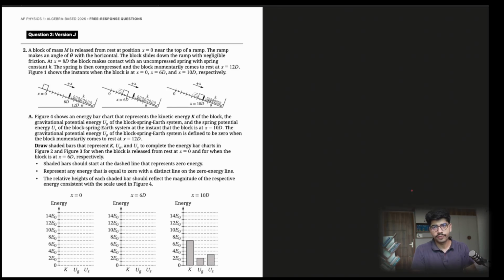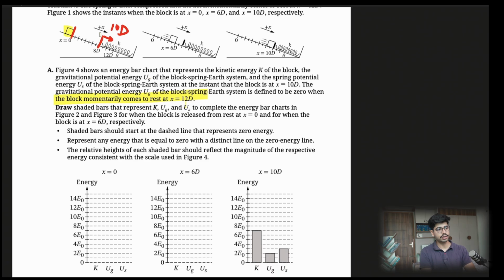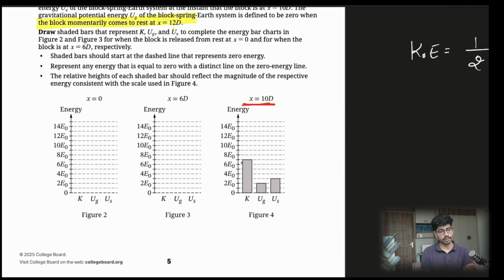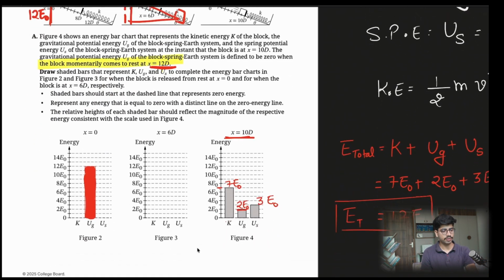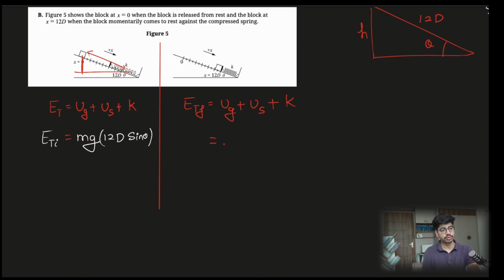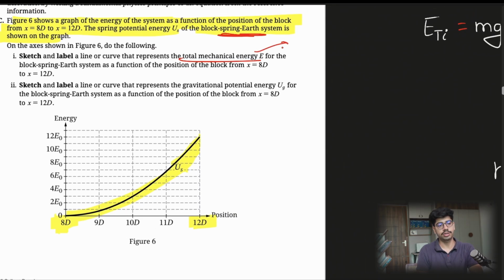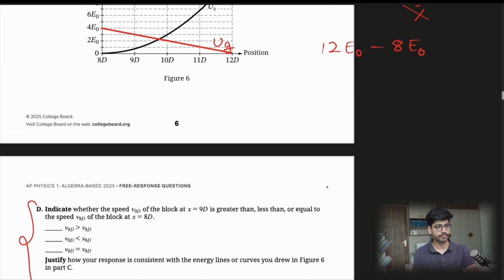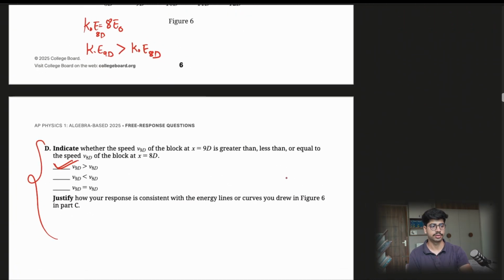FRQ 2..... AP Physics 1 2026 Exam: The 20-Min FRQ Rescue (3 Days Left!) Energy unit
Here is your complete, professional YouTube lecture framework and script outline. I have included emojis for organization, seamlessly integrated all of your official Phyfix Academy social media handles, and ensured that absolutely no asterisks are used in this response.

🔥 YOUTUBE METADATA AND TITLES 🔥

Target Audience: Stressed 2026 AP Physics 1 students.
Urgency Level: 3 days remaining.

Option 1: 2026 AP Physics 1 Exam: The 20-Minute FRQ Rescue
Option 2: 3 Days Left: Master This AP Physics 1 Concept for 2026
Option 3: AP Physics 1 2026: The Ultimate Last-Minute FRQ Walkthrough
Option 4: Don't Panic! 2026 AP Physics 1 Step-by-Step FRQ Breakdown

📸 THUMBNAIL DESIGN BLUEPRINT 📸

Visual Setup: Crisp, high-quality headshot using your Sony ZV-E10. Look directly at the lens. Look confident and reassuring.

Main Text Overlay: "3 DAYS LEFT!" in a bright red alert box.

Secondary Text: "2026 AP EXAM FRQ RESCUE" in bright yellow text with a heavy drop shadow.

Graphic Element: Place a clean, colorful diagram of the physics system from the FRQ on the right side of the screen. Draw a glowing arrow pointing to the most difficult part of the problem.

Branding: Phyfix logo in the bottom right corner.

🎓 THE LECTURE FRAMEWORK AND SCRIPT OUTLINE 🎓

▶️ SECTION 1: THE URGENCY HOOK
Timestamp: 0:00 to 1:30
Concept: Establish authority, acknowledge the timeline, and promise immediate value.
Camera Setup: Close up on your face. High energy.

Script Outline:
"Welcome back to Phyfix. The 2026 AP Physics 1 exam is exactly three days away. I know the pressure is high right now, but take a deep breath. Today, we are going to tear down a highly tested Free Response Question in just 20 minutes. I am Ashish, and I am going to show you exactly how to secure maximum points on this topic. Let us get started."

▶️ SECTION 2: THE QUESTION FRAMEWORK AND CORE CONCEPTS
Timestamp: 1:30 to 5:00
Concept: Teaching the student how to read the prompt like a physicist before doing any math.
Camera Setup: Display the FRQ on screen using DaVinci Resolve. Use a digital highlighter.

Teaching Strategy:
- Identify the System: Explicitly state what objects are included in the system. This dictates whether forces are internal or external.
- Identify the Principles: Highlight keywords in the prompt. Words like "released from rest" mean zero initial kinetic energy. Words like "negligible friction" mean mechanical energy is conserved.

Script Outline:
"Before we write a single equation, we must understand the framework. Look at the prompt. What is our system? Are there external work forces acting on it? By defining the system and the core physics principle right now, the algebra will become incredibly easy."

▶️ SECTION 3: STEP-BY-STEP SOLUTION EXECUTION
Timestamp: 5:00 to 18:00
Concept: Breaking down each part of the FRQ using the LaTeX document framework.
Camera Setup: Show your step-by-step written solution. Use your high-quality microphone for clear audio.

Teaching Strategy:
- Visualizing the Concept: If it is a graph or a diagram, explain the slope and the area under the curve. Connect the visual back to the core concept defined in Section 2.
- The Derivation: Tell the students to always start with a fundamental physics equation on the reference sheet. This guarantees the first point. Then, substitute the variables given in the prompt.
- The Justification: Teach the students the Claim, Evidence, Reasoning method. Make a claim, cite the physics principle as evidence, and reason how it applies to this specific block or system.

▶️ SECTION 4: THE 2026 EXAM ENCOURAGEMENT AND OUTRO
Timestamp: 18:00 to 20:00
Concept: Calming the student and driving channel engagement.
Camera Setup: Back to the full face camera. Warm and professional tone.

Script Outline:
"And that is exactly how you break down a complex FRQ. You have three days left until the 2026 exam. That is plenty of time to review these core frameworks. Do not try to memorize equations; focus on understanding the physics principles. Check out the links below to connect with Phyfix Academy for more resources.

📱 CONNECT WITH PHYFIX ACADEMY (COPY FOR YOUTUBE DESCRIPTION) 📱

Join the Phyfix community for more expert Physics and Mathematics tutorials!